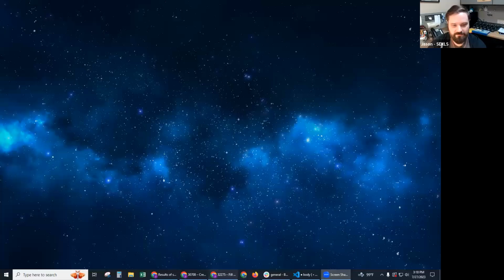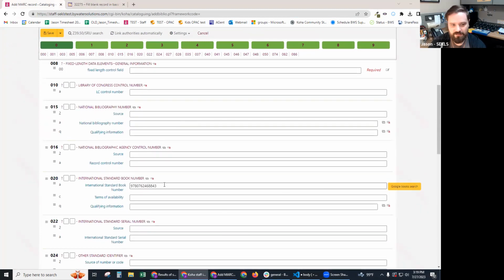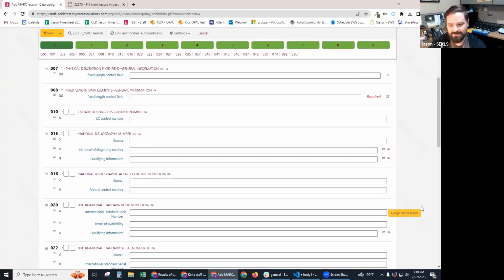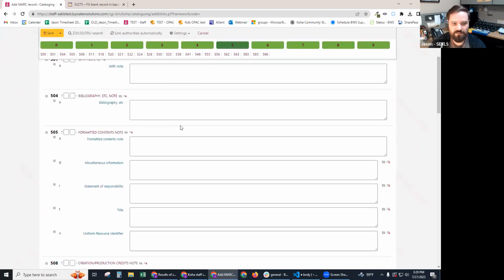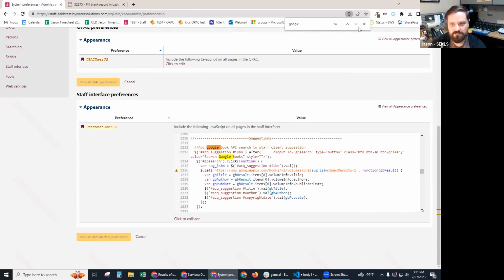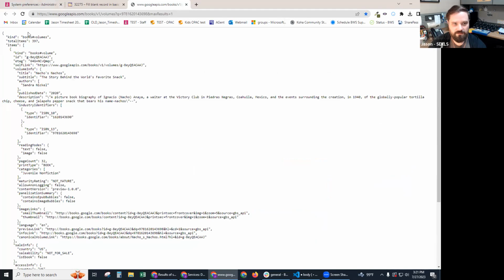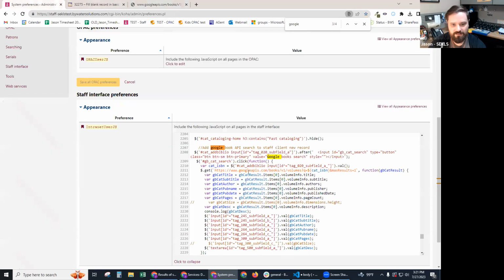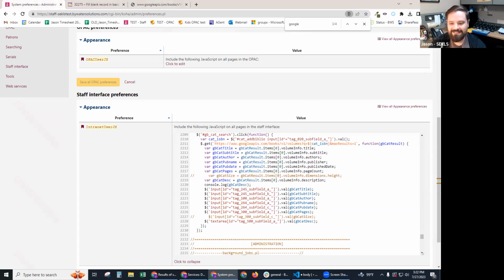Cataloging Special Interest Group - 7/27/2023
00:09:35 David Nind
00:20:43 Jason - SEKLS
00:22:01 Heather (she/her): We have A LOT of items, so I'm glad to see this fix!!
00:23:25 Jason - SEKLS
00:27:43 Heather (she/her): LibraryThing APIs,
00:31:16 Fred King
00:32:13 Michelle CLAMS Library Network
00:32:28 Heather (she/her)
00:32:56 Lauren Denny
00:33:18 Michelle CLAMS Library Network
00:33:36 Heather (she/her): Link to reference sheet here
00:36:16 David Nind: Thanks everyone for all the references/resources!
00:42:43 Michelle CLAMS Library Network: Capitalize first word and pronouns only
00:42:56 Michelle CLAMS Library Network: *proper nouns
00:48:27 Heather (she/her)
00:48:47 Heather (she/her)
00:51:51 Heather (she/her)
00:58:21 Heather (she/her): I also really like the MARC authority preview, but would like it more like the bib preview